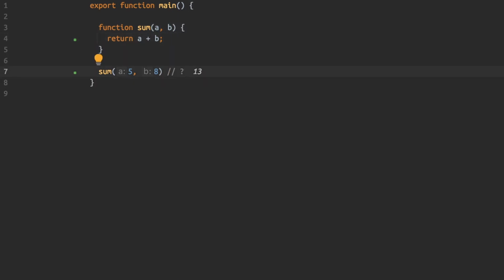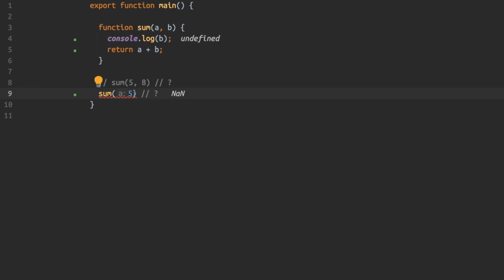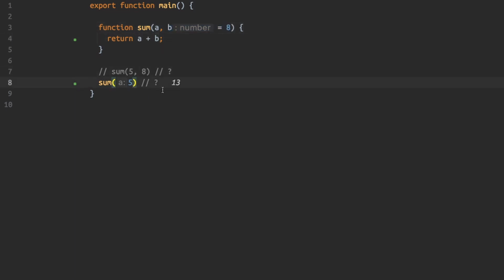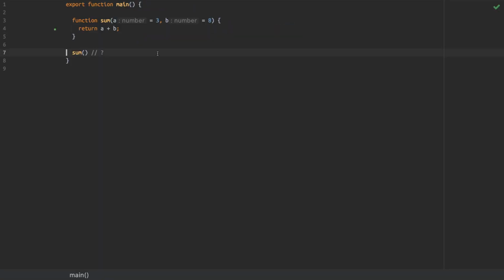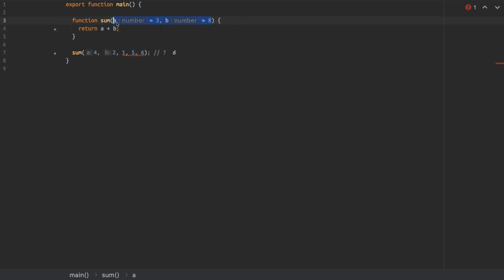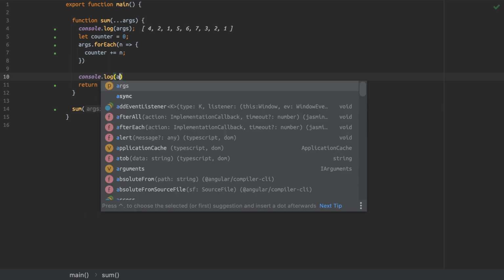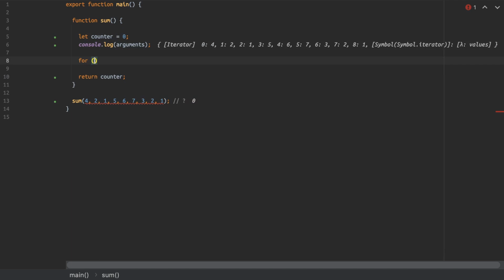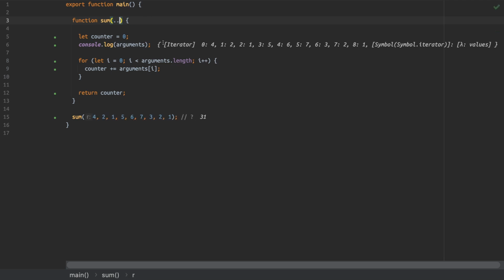JavaScript Functions: Default argument values and the ‘arguments’ object!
Introducing our new series: TechTips​! In these videos, our in-house developer team at Hackages share with you the tech tips you need to become a better developer!

This video gives you an introduction to javascript function arguments. When you’re not using typescript (like you should be ;))
Javascript functions can be called with as many arguments as you want. In this video I’ll go over the different ways arguments can be used and accessed, as well as allowing for providing an array of arguments of indefinite length.

➡️At Hackages, our aim is to connect with our tech community and build educational training sessions to develop your skills as a software engineer. We have an in-house developer team available for consultancy to get your company the IT-development it needs!